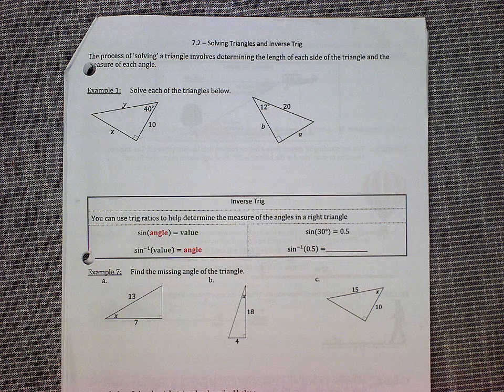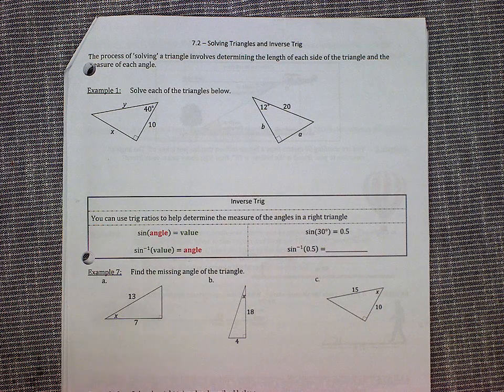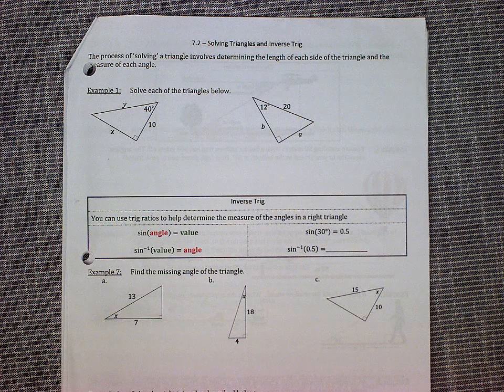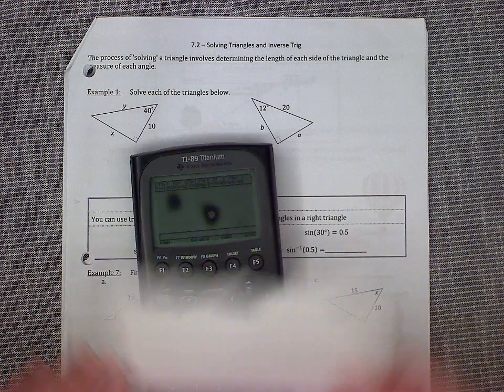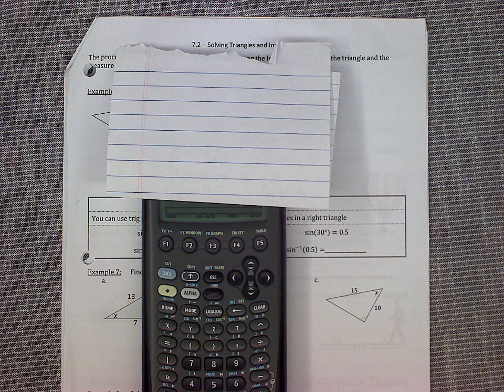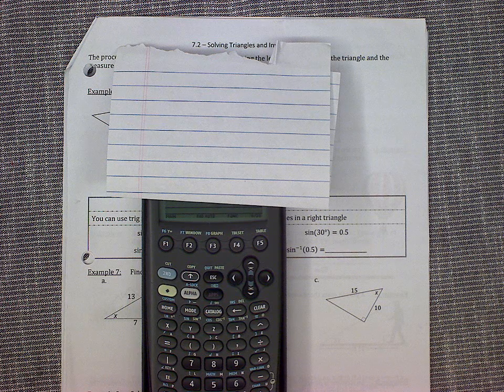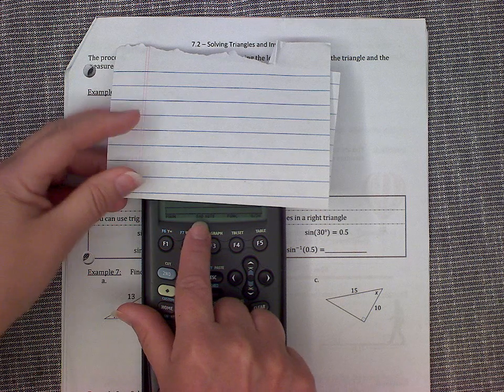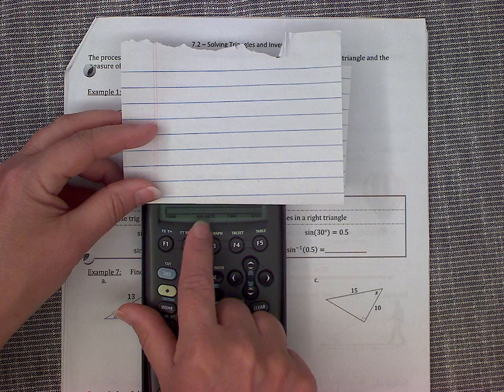AAT 7.2 Solving Triangles - Inverse Trig